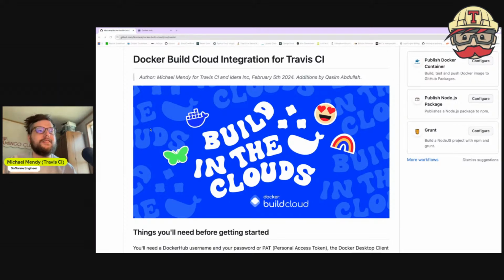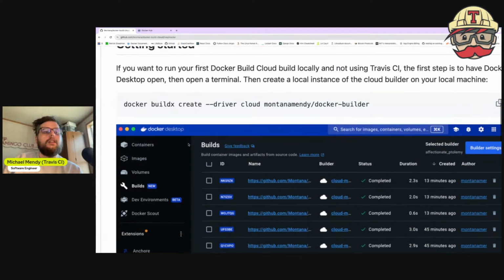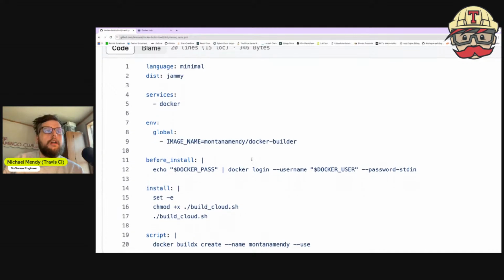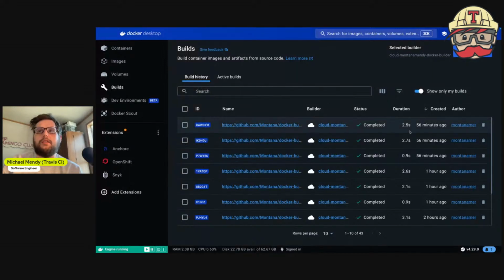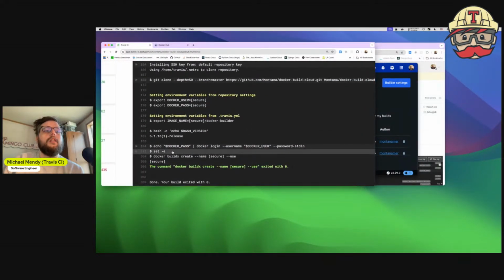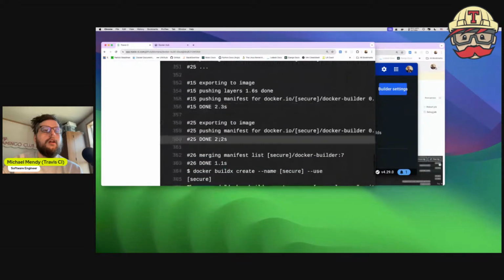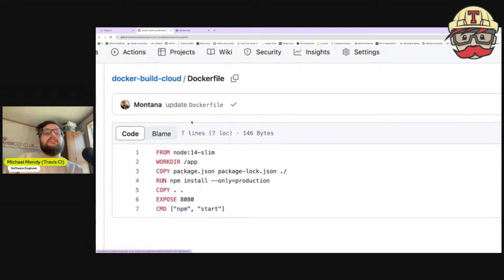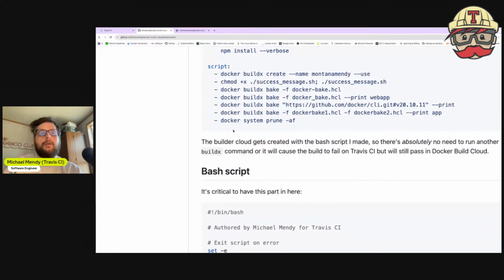Docker Build Cloud and Travis CI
Join Michael Mendy of Travis CI as he discusses Docker Build Cloud and Travis CI.  Mendy will show how you can implement Docker Build Cloud into your Travis CI build with relative ease. He will go over the .travis.yml file, bash scripts and look at Docker initiating the builds.